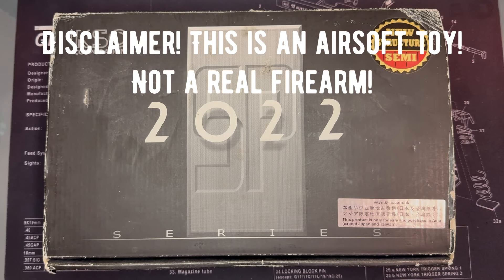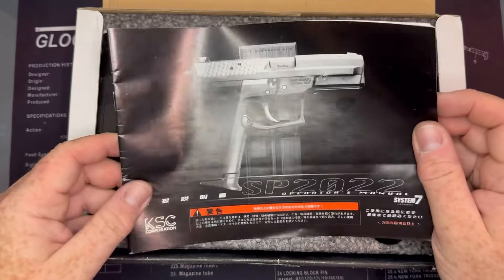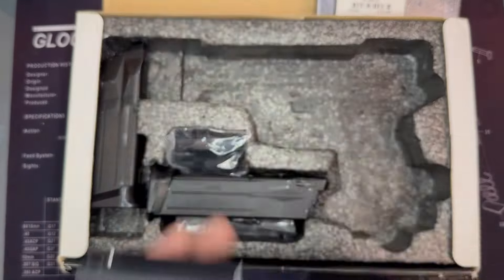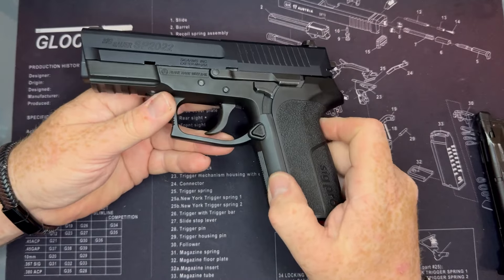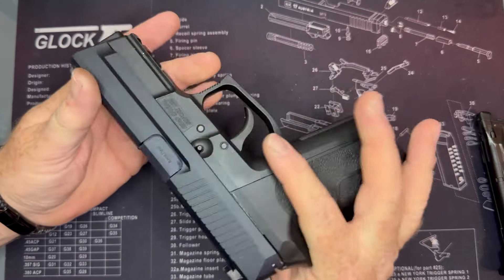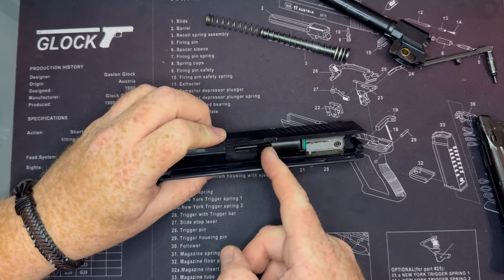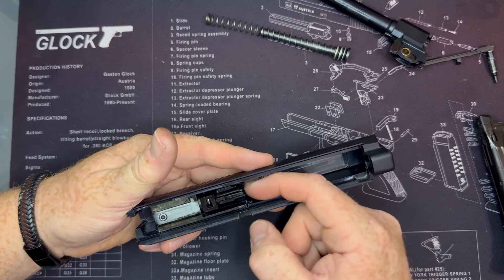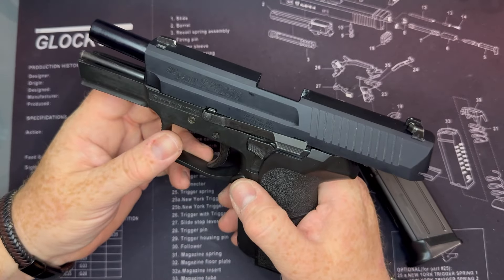Ksc Sig Sauer sp2022 gbb overview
Here is a look at my rare ksc sp2022 gbb wearing a equally rare shooters design aluminium slide and outer barrel